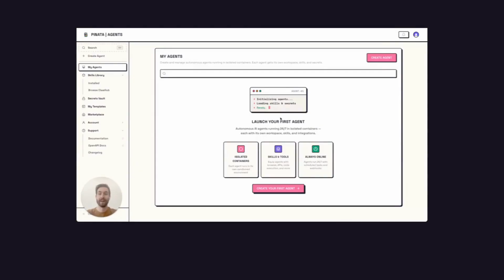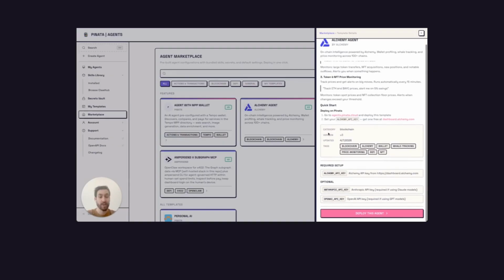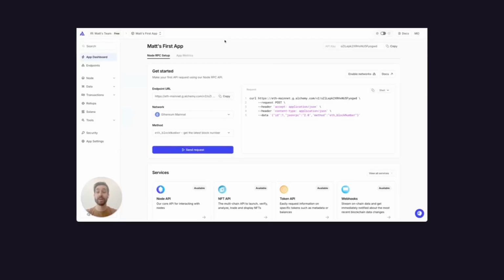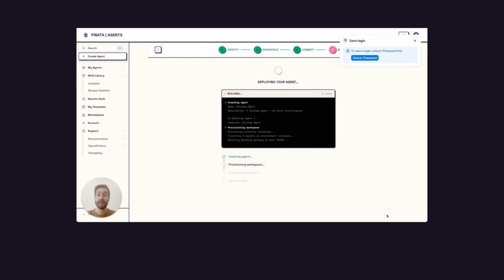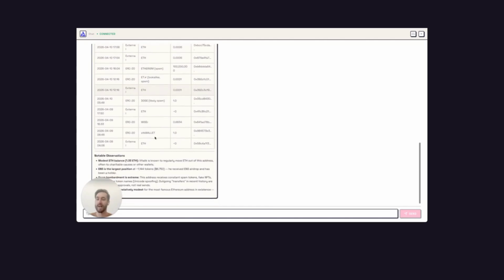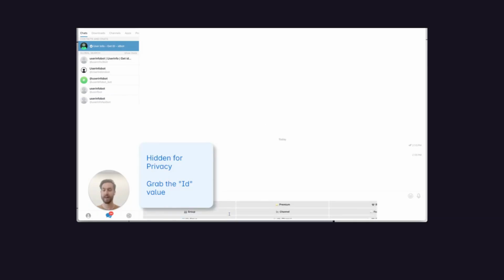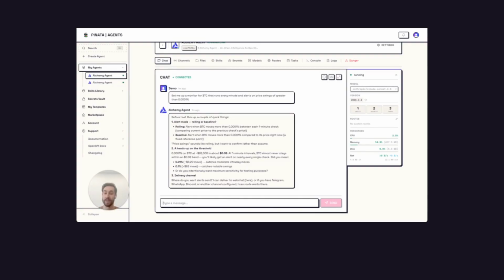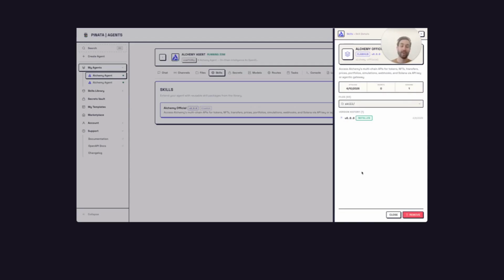Alchemy Agent Template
Alchemy Agent — On-Chain Intelligence
An OpenClaw agent template powered by Alchemy, built for deployment on Pinata.

Alchemy Agent turns Alchemy's blockchain APIs into a conversational intelligence layer. Ask questions about any wallet, track whale movements, and monitor token prices — all from chat.

1. Wallet Intelligence
Ask about any wallet and get a full multi-chain profile.

"Show me vitalik.eth's portfolio"

Returns: token balances, NFT holdings, recent transfers, and total portfolio value across all Alchemy-supported chains.

2. Smart Money Tracking
Watch wallets for significant activity. Runs automatically every 15 minutes.

"Watch this VC wallet for moves: 0xABC..."

Monitors: large token transfers, NFT acquisitions, new positions, and notable outflows. Alerts you when something happens.

3. Token & NFT Price Monitoring
Track prices and get alerts on big moves. Runs automatically every 15 minutes.

"Track ETH and BAYC prices, alert me on 5% swings"

Monitors: token spot prices and NFT collection floor prices. Alerts when changes exceed your threshold.